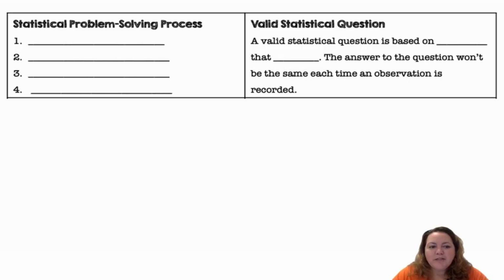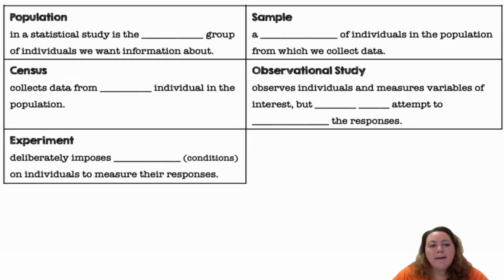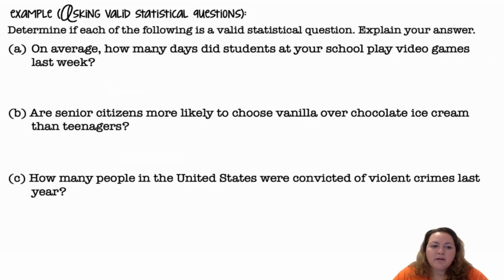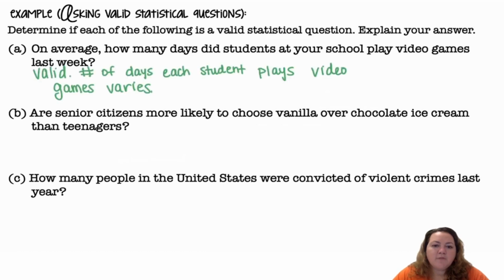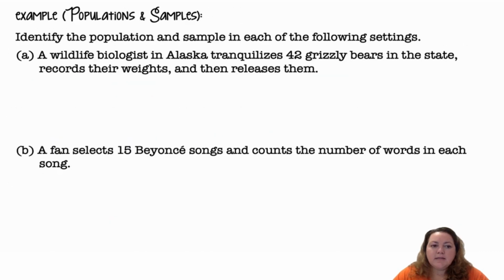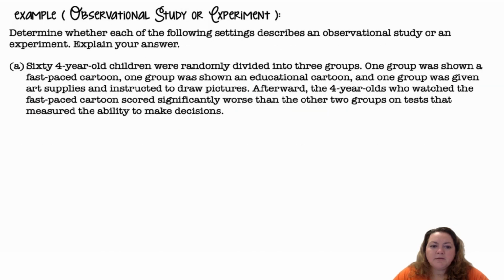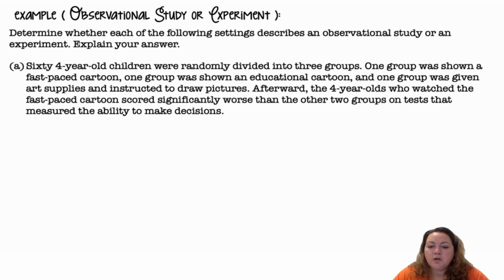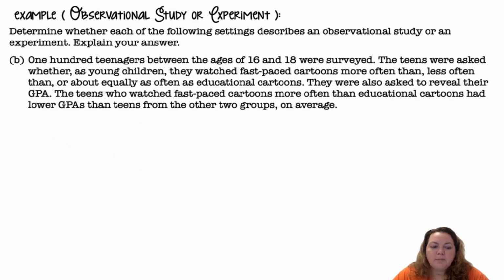4.1 Intro to Data Collection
4.1 Intro to Data Collection